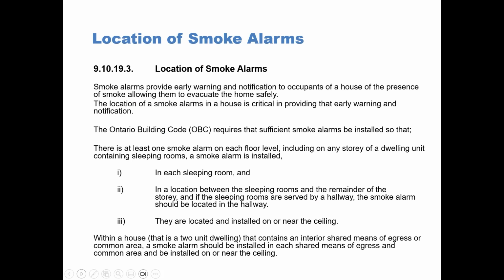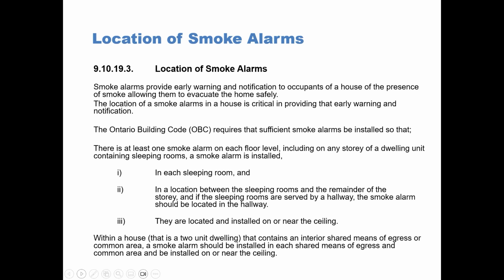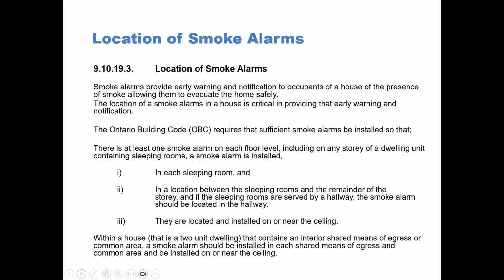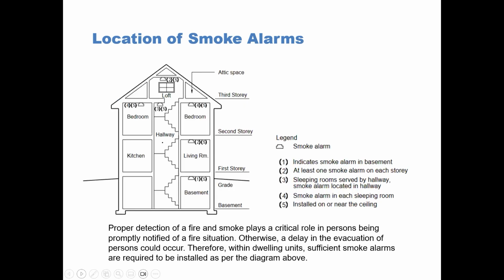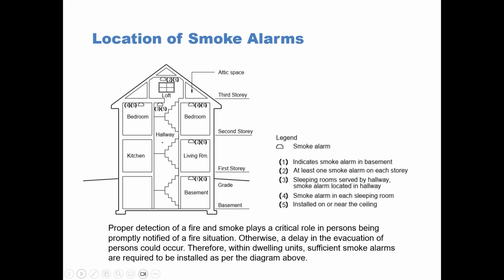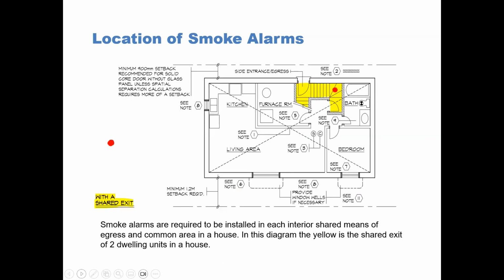OBC Quick Tips: Location of Smoke Alarms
Ontario Building Code Quick Tips: Location of Smoke Alarms

This video highlights the requirements in Section 9.10. for the installation of smoke alarms in Part 9 buildings.

For our full list of training, codes, guides and standards